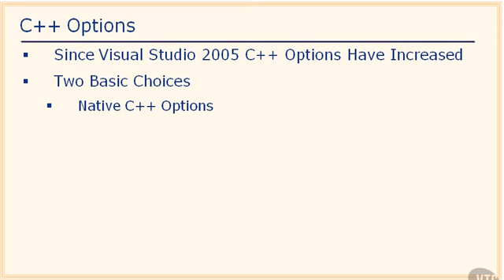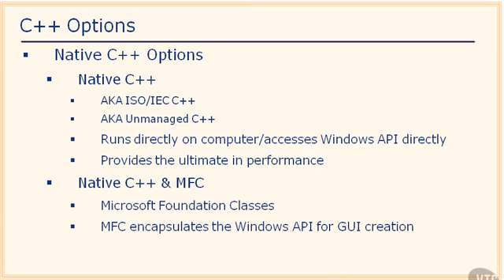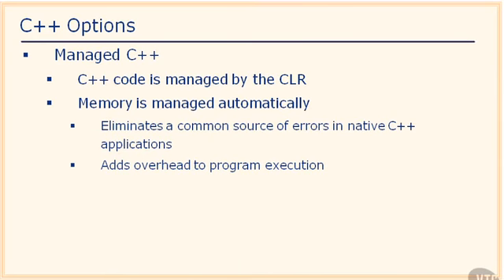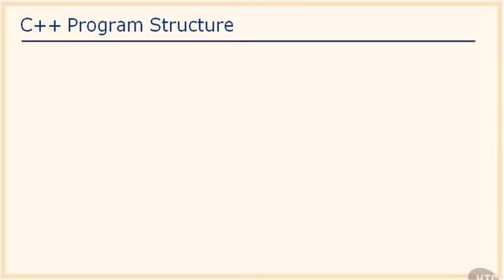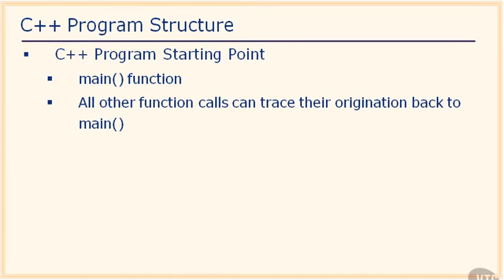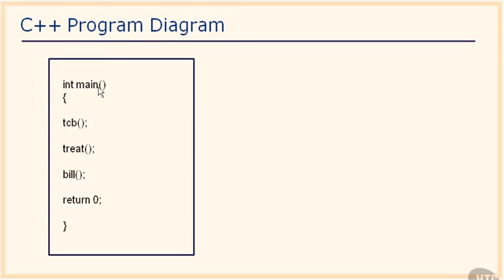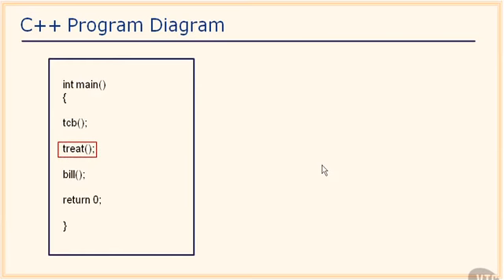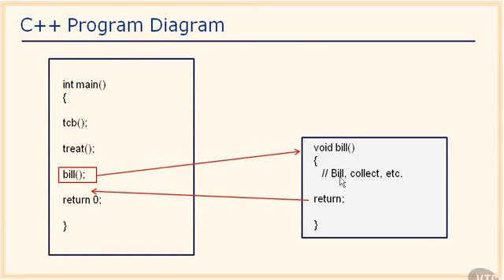0003 C++ Options and Program Structure